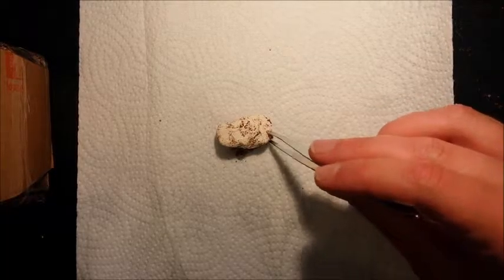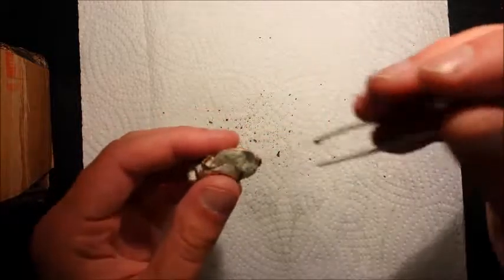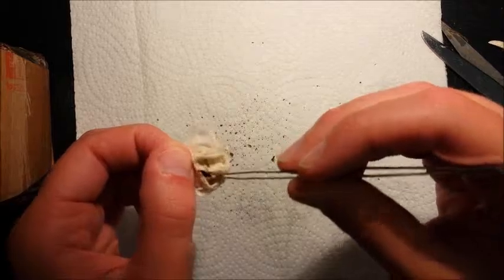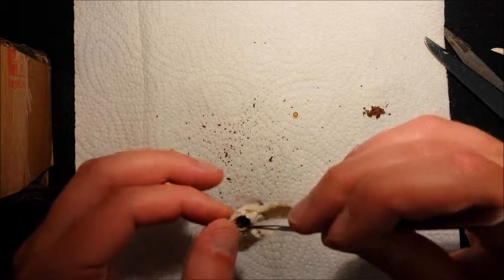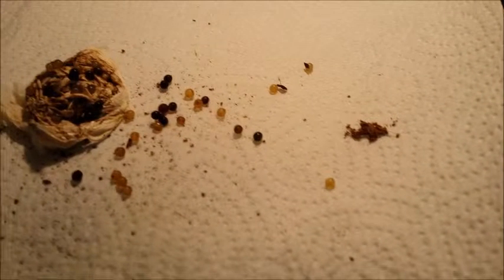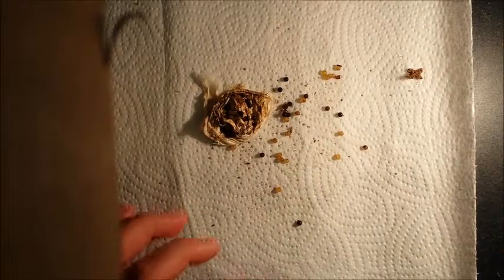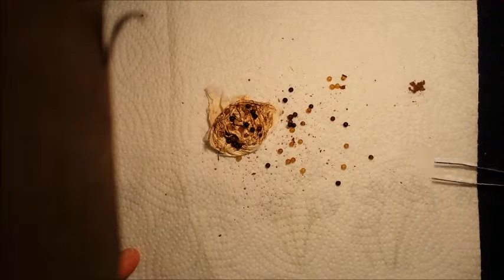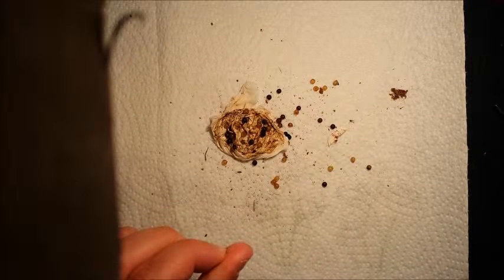Some sad news regarding H. gigas.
Unfortunally my female who build the eggsac about 2 weeks ago died.